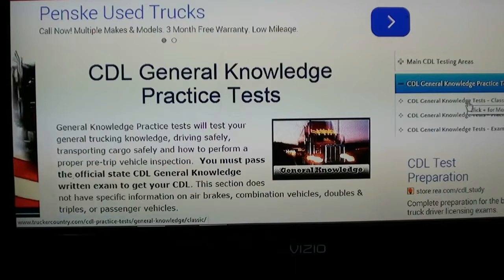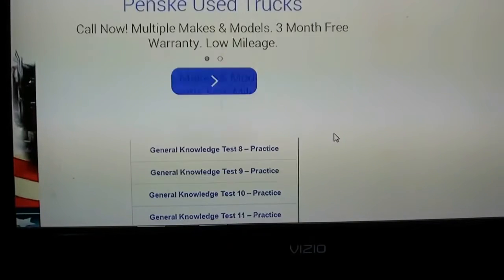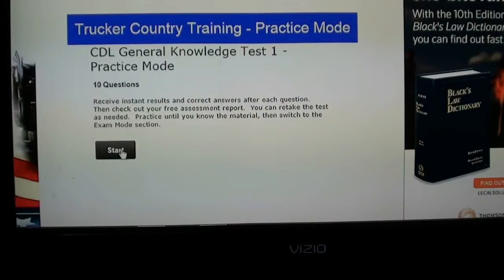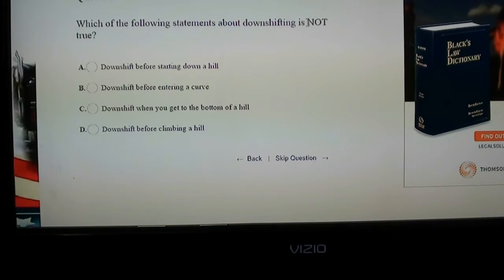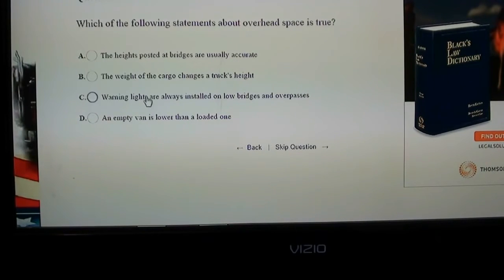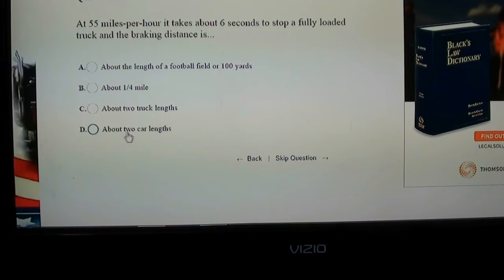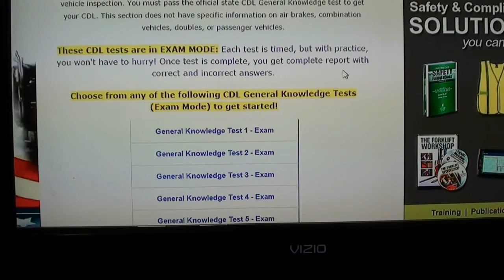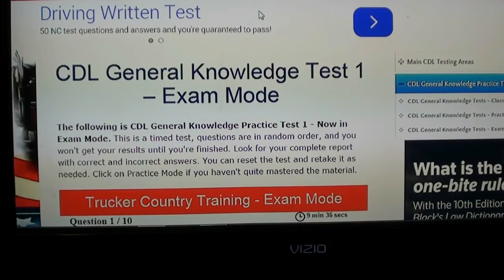CDL General Knowledge Questions and answers 2016 ✔ ✔